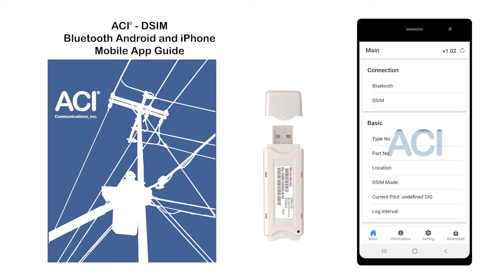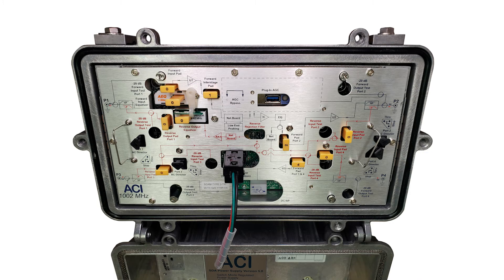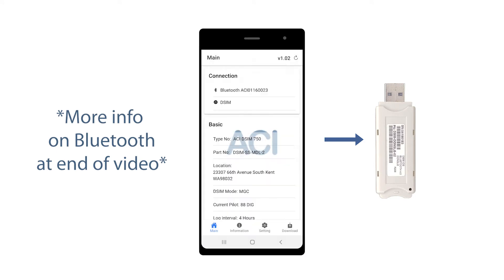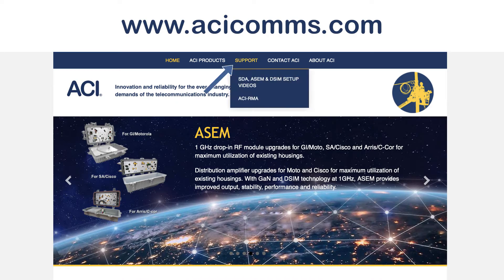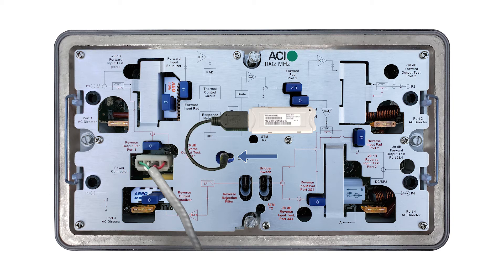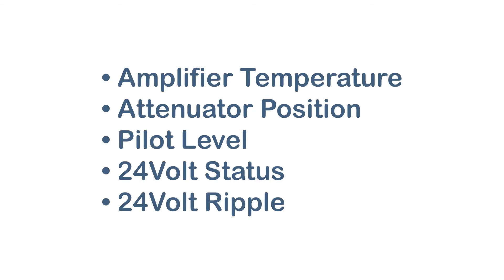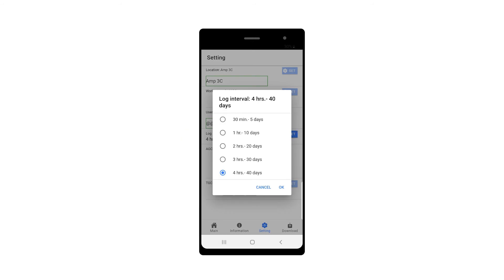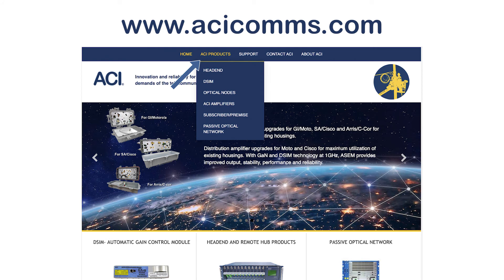ACI DSIM Android or iOS App operating instructions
This video has the instructions for using the ACI Communications Inc. DSIM Android or iOS App for setting up and operating the DSIM smart AGC’s.